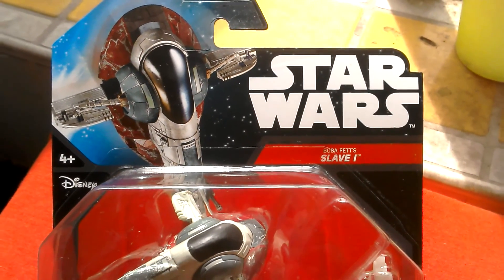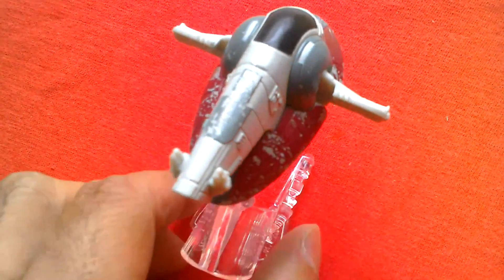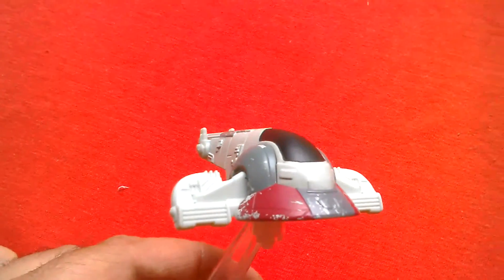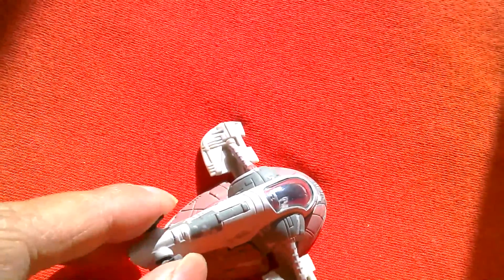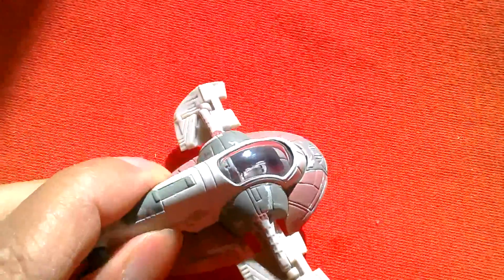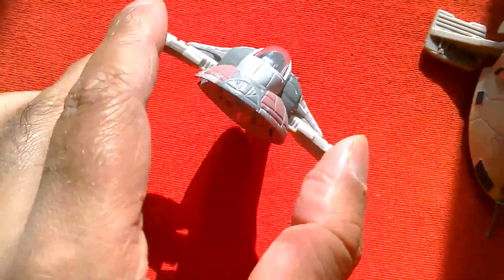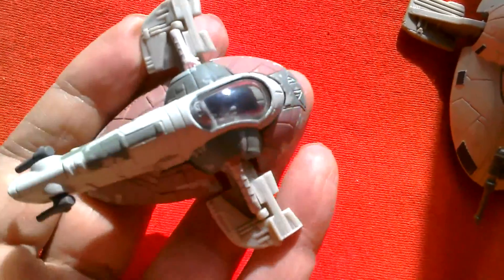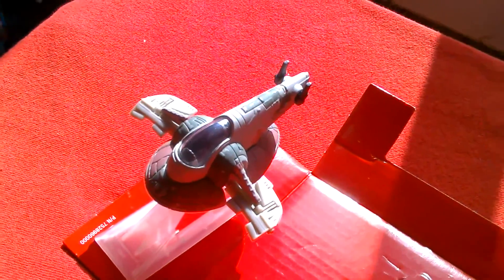Hot Wheels Slave 1 Review (Vs Titanium #10)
Hot Wheels Slave 1 Review (Vs Titanium #10) This is a popular ship due to who flies it and its funky design! Obviously the Titanium is a superior piece! I also show the 1980 Kenner die cast Version! The Hot Wheel for the price I paid is fine!